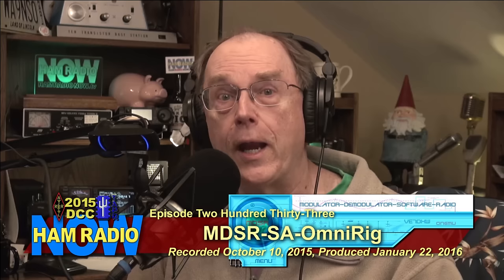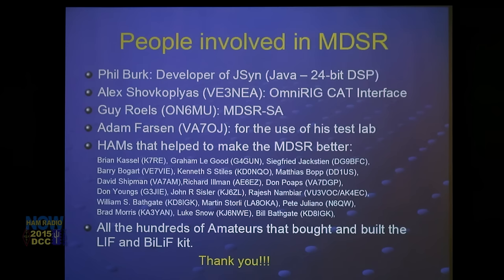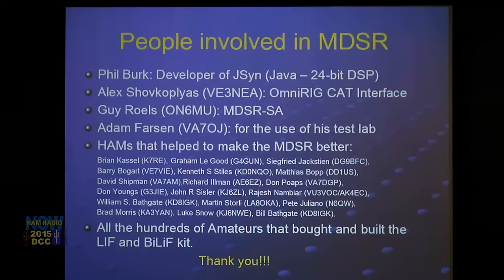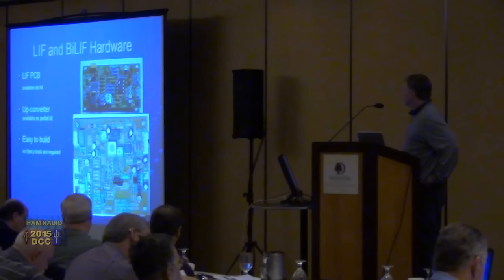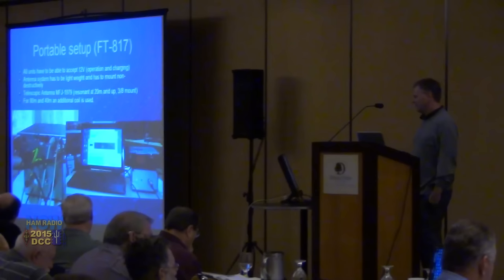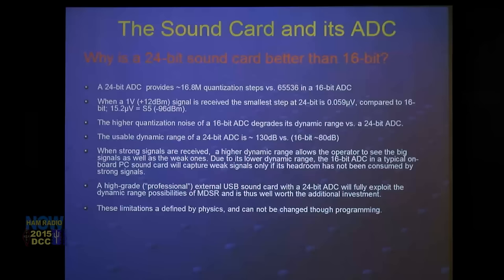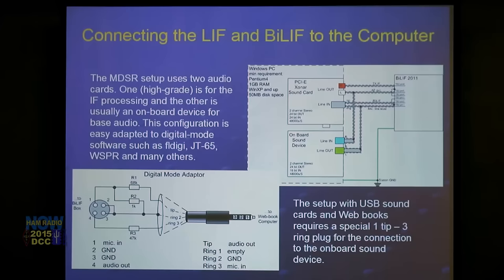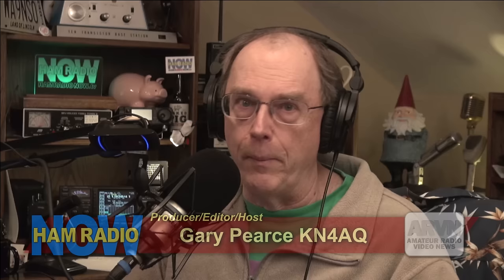HRN 233: MDSR (Mod/Demod Software Radio)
From the 2015 ARRL-TAPR DCC.   MDSR and the LIF and BiLIF interface boards grab the signal from your HF radio's IF, send it to your PC, digitize it, and bring it out to you with a computer interface. If that sounds like a Software Defined Radio, that's what it is. Alex Schwarz VE7DXW makes this presentation at the DCC.